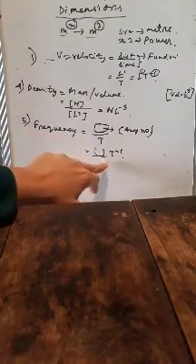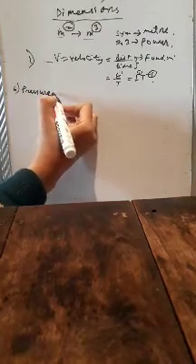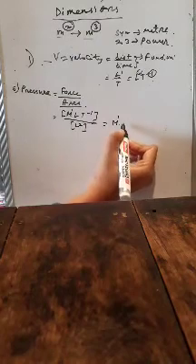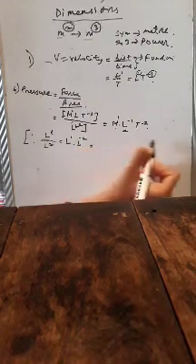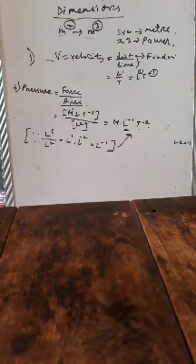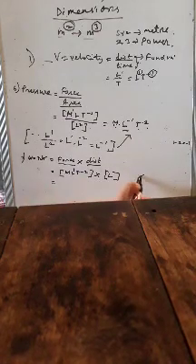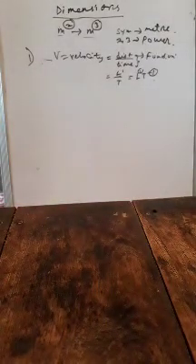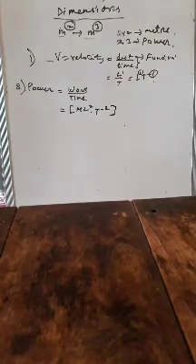Class 9 Physics Ch- Systems of Measurements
Ch-  Systems of Measurements
Dimensions Part 3
Nandini Ma'am